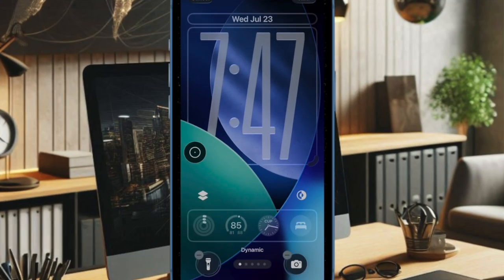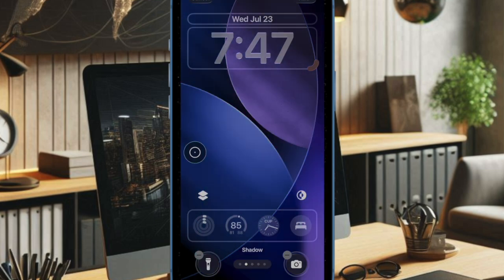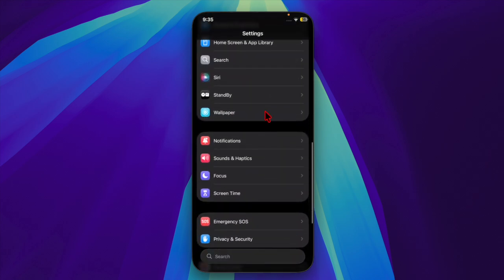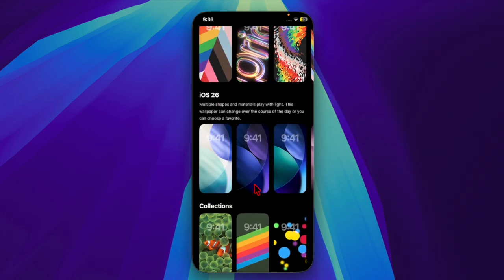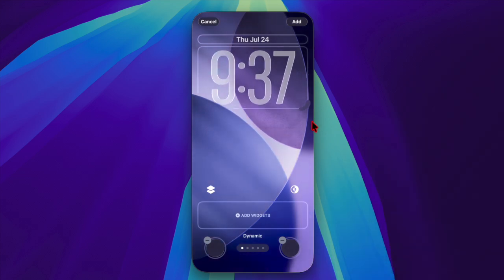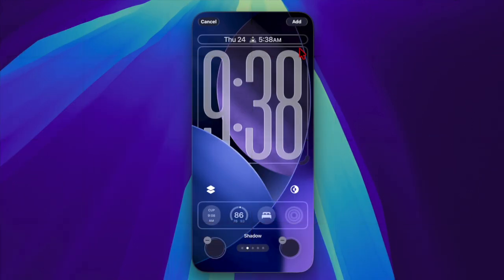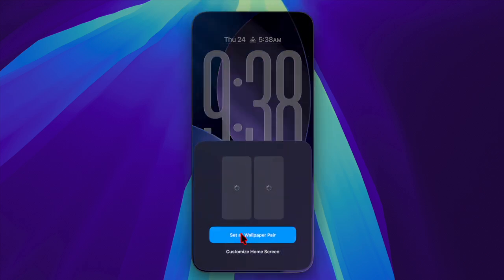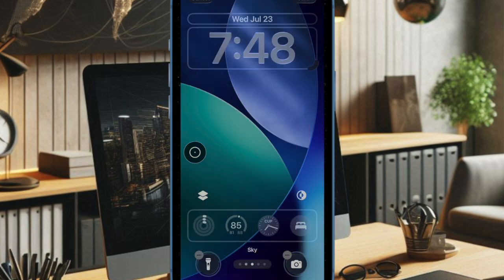How to Set iOS 26 Dynamic Wallpaper on iPhone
Discover how to set the new iOS 26 Dynamic Wallpaper on your iPhone in just a few easy steps! This feature brings motion and style to your lock and home screens with stunning real-time visuals that change based on time, weather, and your activity. In this video, we’ll walk you through everything you need to know—from finding the dynamic wallpapers to applying them and customizing your iPhone experience.